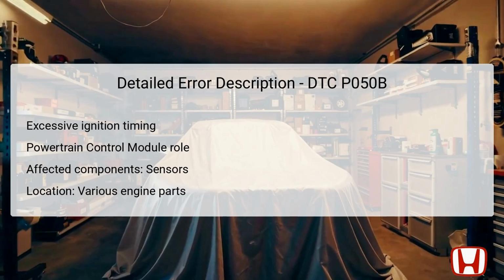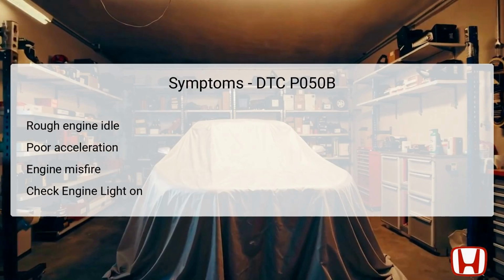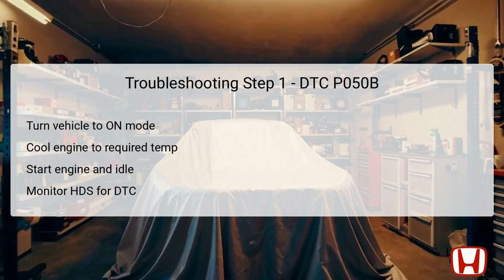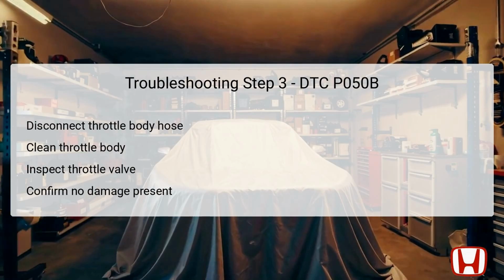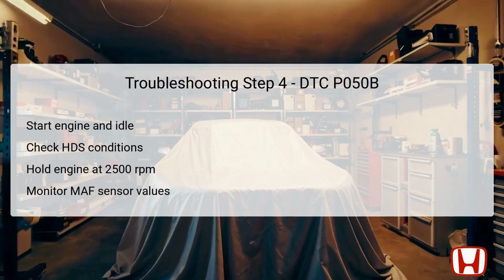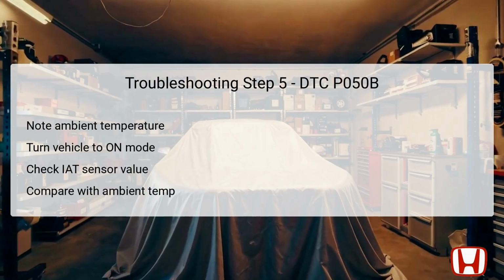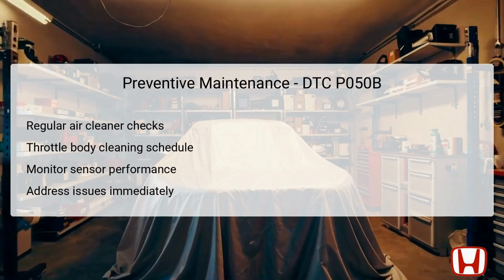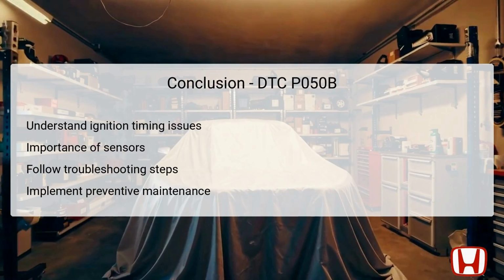DTC P050B: Cold Start Ignition Timing Control System Performance Problem - Honda Civic 2022+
Join the STEP Diagnostics early access list:
​ In this video, you'll learn about the DTC P050B trouble code affecting 2022 and newer Honda Civics, which points to performance issues in the cold start ignition timing control system. We’ll cover its symptoms, possible causes, and provide a step-by-step troubleshooting guide to help you effectively diagnose and resolve the issue for improved vehicle performance and efficiency.